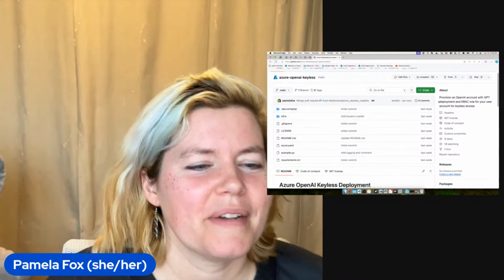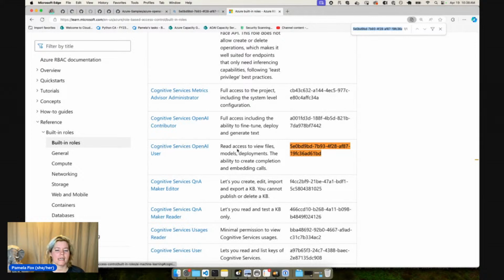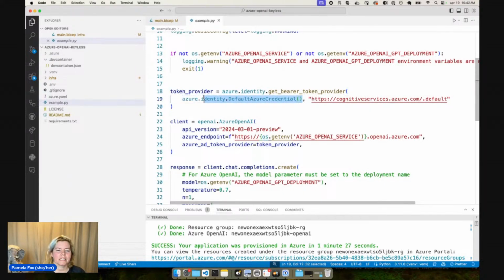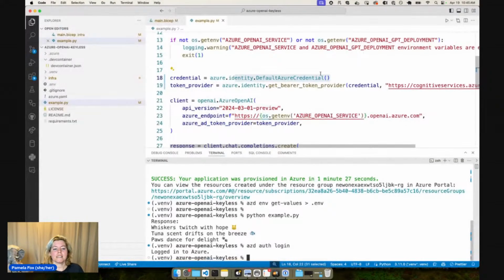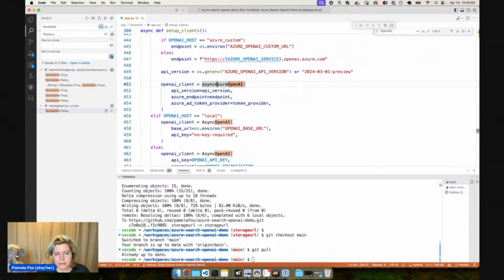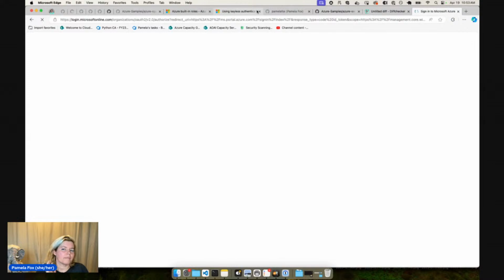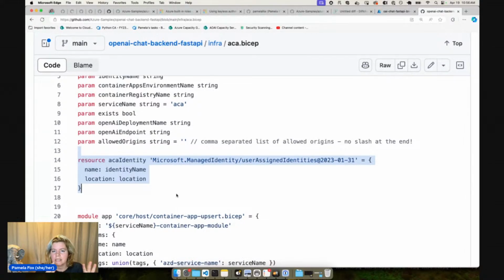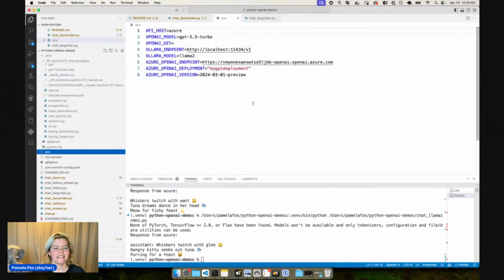Keyless Authentication for Azure OpenAI